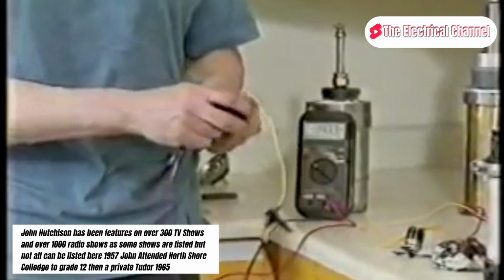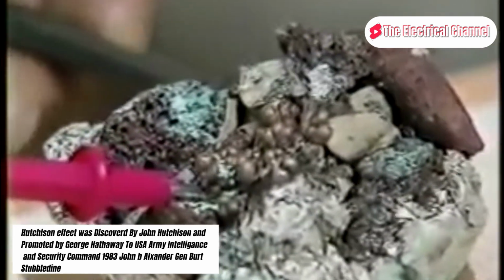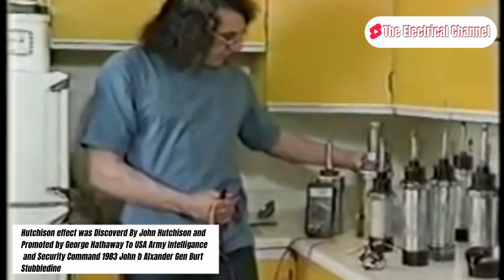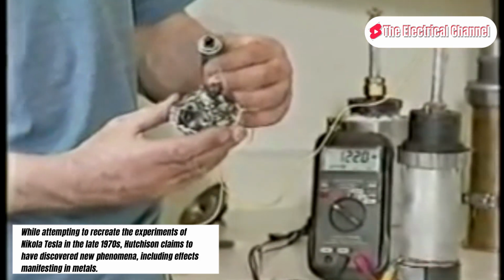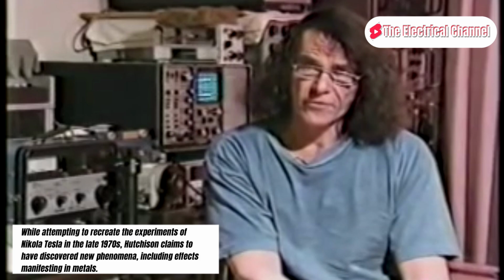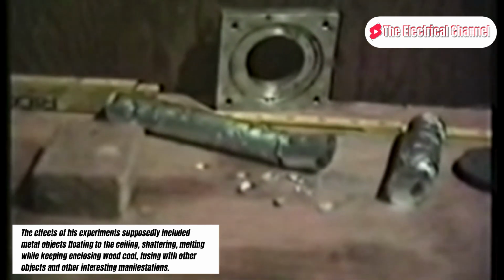The Hutchinson Effect....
This Video is about Canadian inventor and Scientist John Hutchinson, the discovered and first documented the Hutchinson Effect in the early 80's in his small apartment in Canada.
   some say he is a quack, I personally believe him.